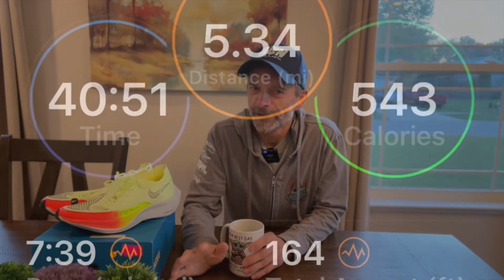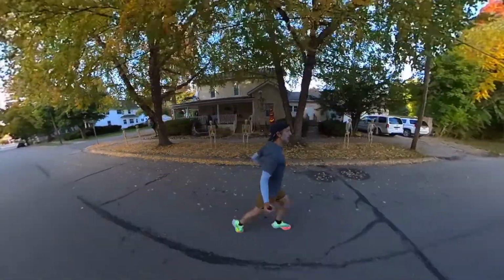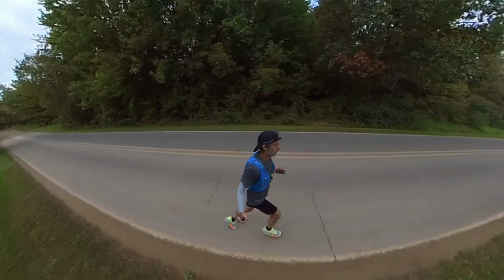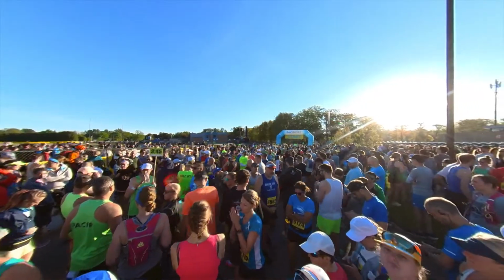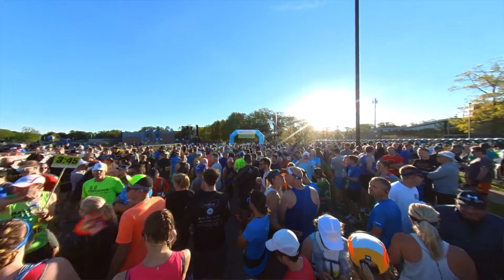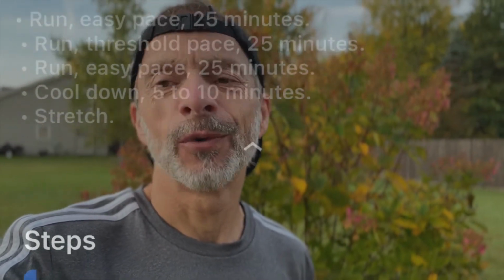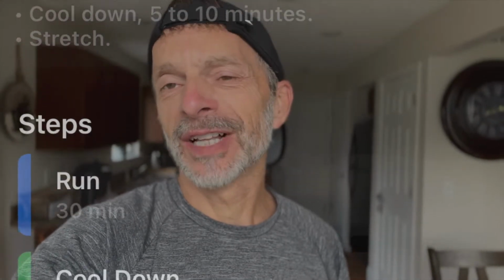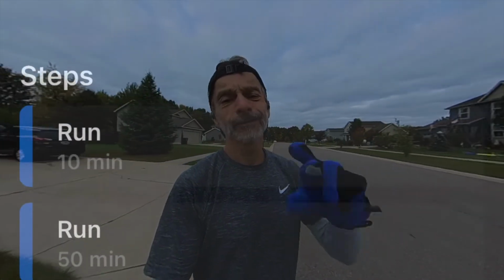Detroit Free Press Marathon Training Plan 2022 | Week 15 of 16 | Training Mistake!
This video is a summary of first 8 weeks and recap of week 14 of a 16 week Marathon Training Block to prepare for the Detroit Marathon that will take place October 16, 2022. New video updates will be posted over the course of this training block and you are invited to join me and share your favorite running stories. Enjoy the video.

Detroit Free Press Marathon
Hydragun
Heat Pulse
Insta360 Go2
Insta360 One RS
Nike
Nike Streakfly
Nike Vomero 16
Nike ZoomX Invincible Run
Hoka Bondi 7
Skechers GoRun Maxroad 5
Asics Novablast 2
Asics Nobablast
Hoka Mach 4
adidas Adizero Boston 10
adidas Adizero Boston 9
New Balance
New Balance Fresh Foam More V3
Nike Air Zoom
Hoka Rincon 2
Hoka Rincon 3
New Balance More V3
New Balance Fuel Cell Rebel 2
Brooks Glycerin 19
Adidas Ultraboost 21
Skechers GoRun Razor 3
Asics Novablast 2
Marathon Training 2022